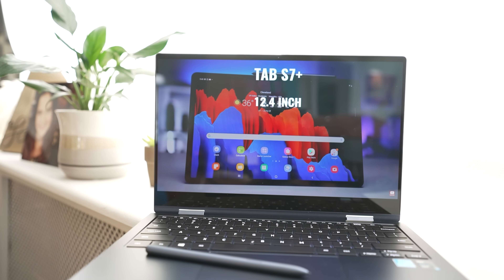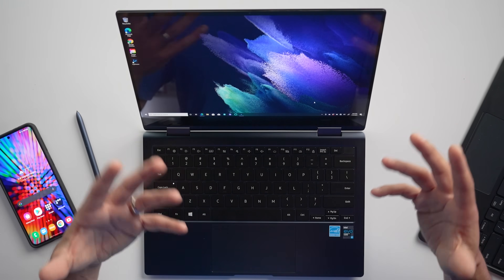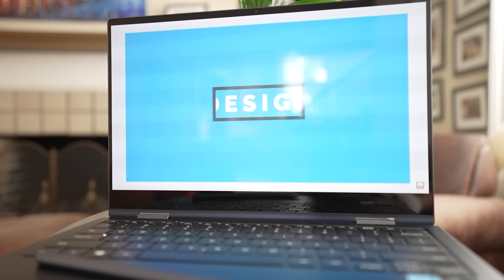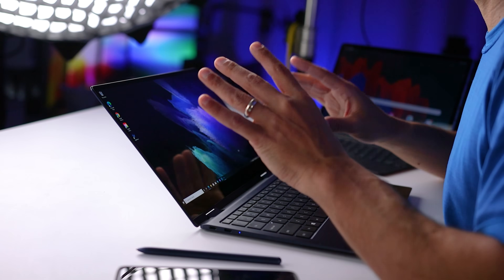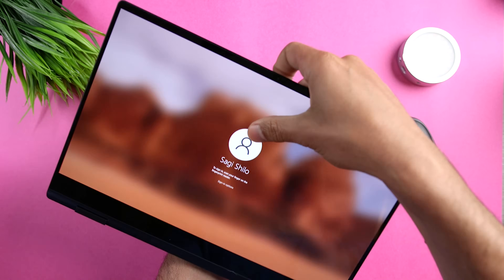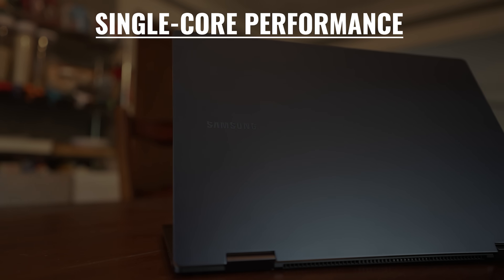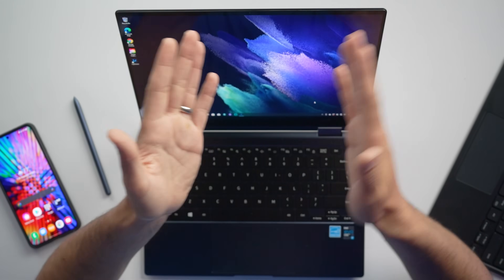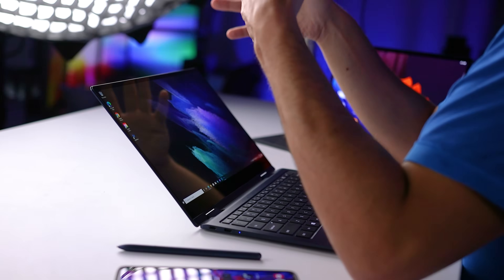GOOD AND BAD - 1 Month with the Samsung Galaxy Book Pro 360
Should you buy the Samsung Book Pro 360? And is the 2-in-1 Book Pro 360 worth it? I just spent a month with the Samsung GalaxyBookPro360. It wasn’t sent to me, I bought it with my own money and today I’m going to share my experience with you.

There were a lot of things I liked about this device in terms of the hardware, and I appreciate that Samsung continues to build out their ecosystem by streamlining the interaction between multiple devices. If you have a Samsung Tablet or a phone, you can do things like use your Tab S7+ as a secondary, wireless display, you can easily share files with quick share, you can copy on one device and paste on another - and there are a lot of other very useful functions.

At the same time, there were some opportunities for improvement with the Galaxy BookPro360, so let’s talk about the good and the bad and see if this is a device you may want to pick up.

00:00 INTRODUCTION
01:03 FORM FACTOR
02:01 BUILD QUALITY
02:37 DISPLAY
04:55 INPUT DEVICES
07:18 BIOMETRIC AUTHENTICATION
07:37 CAMERA, MICROPHONE & SPEAKERS
09:17 APPS & OS
10:17 BATTERY LIFE
10:37 ECOSYSTEM
11:30 CONFIGURATION AND PRICING